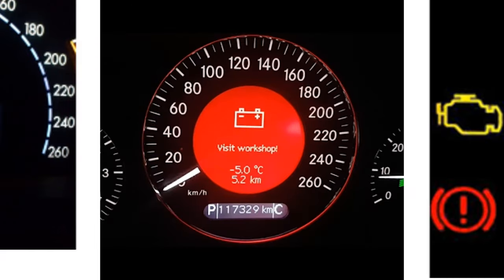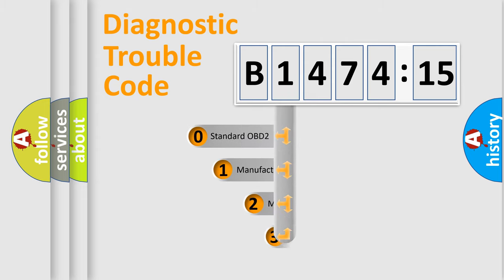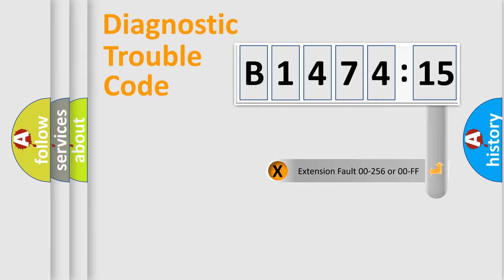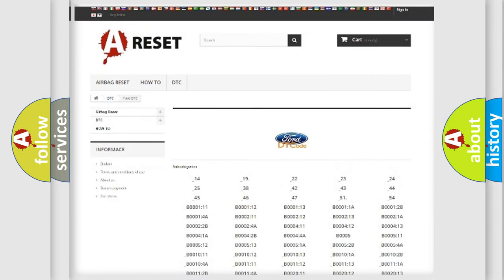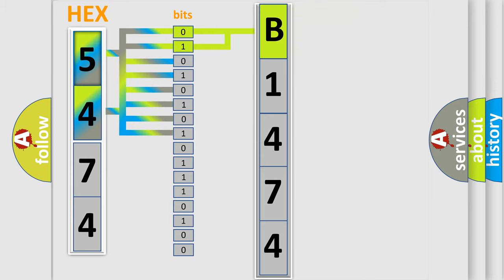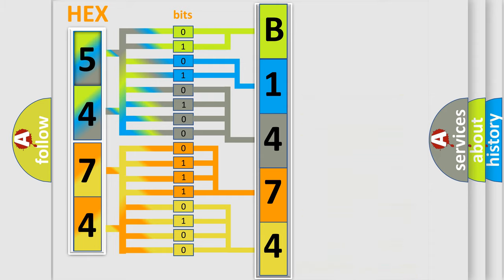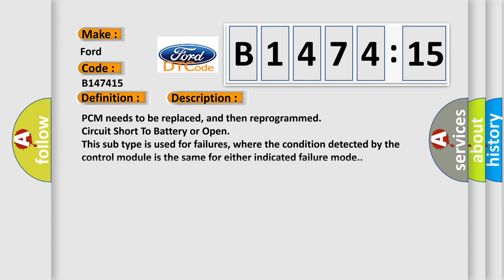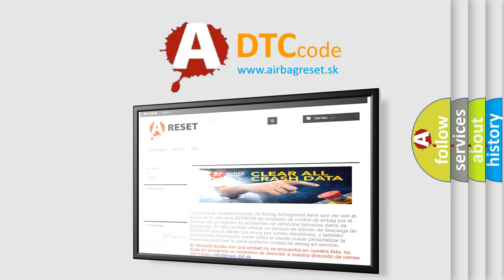DTC Ford B1474-15 Short Explanation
Contents:
0:21 Basic DTC analysis according to OBD2 protocol standard.
1:48 Insight into programming
2:58 A diagnostically understandable description of the Diagnostic Trouble Code
3:05 Basic error definition

Make:
Ford
Code:
B1474 15
Definition:
Internal TCM Error
Cause:
PCM needs to be replaced, and then reprogrammed
Failure Type: